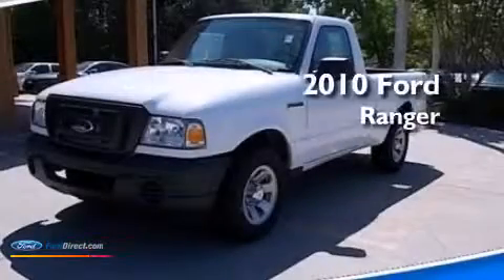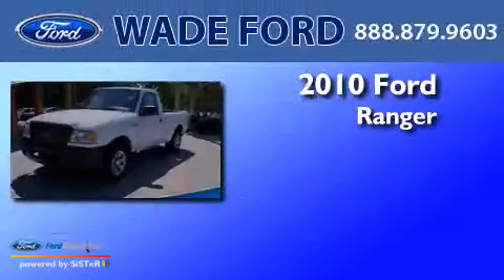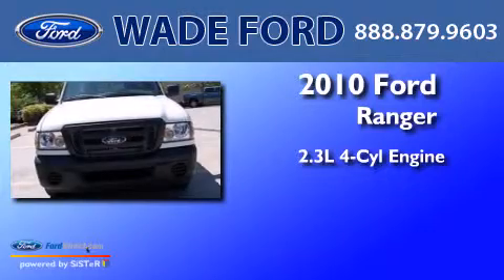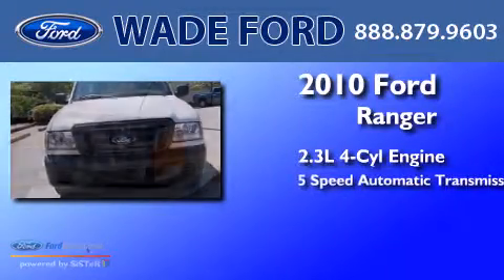2010 FORD RANGER Sandy Springs GA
New Used We have been honored to serve the Smyrna GA area , we promise that your experience at our dealership will exceed your expectations ! Year : 2010 Make : FORD Model : RANGER Engine : 2.3L I4 16V MPFI DOHC Trans . : 5-SPEED AUTOMATIC Exterior : OXFORD WHITE Miles : 86,759 Interior : MEDIUM DARK FLINT Stock : 7062 Wade Ford 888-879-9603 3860 S Cobb Drive Smyrna , GA 30080